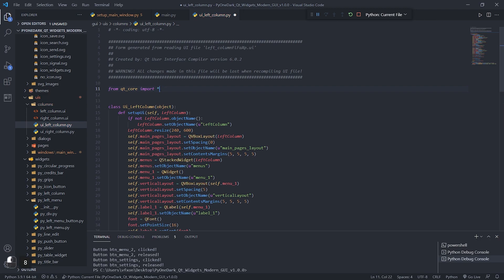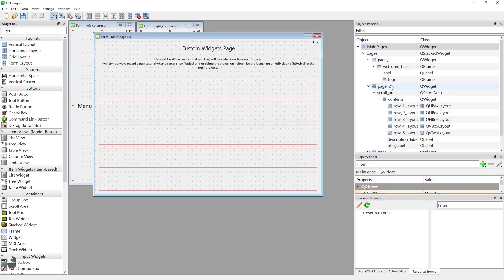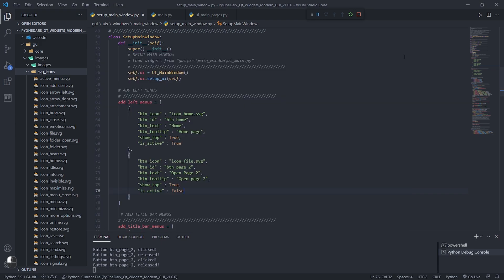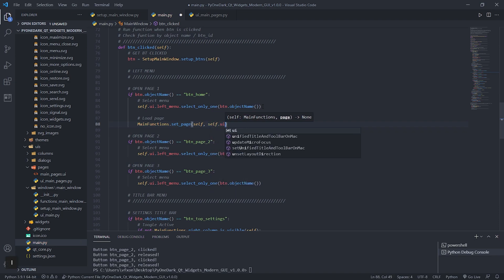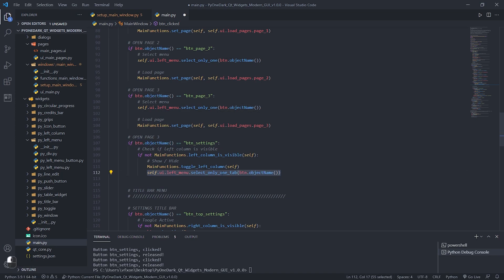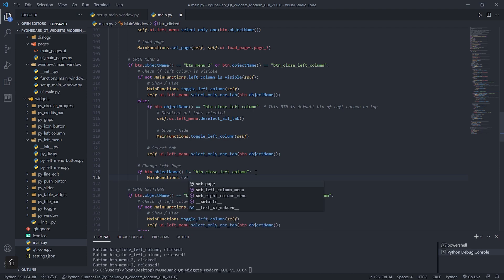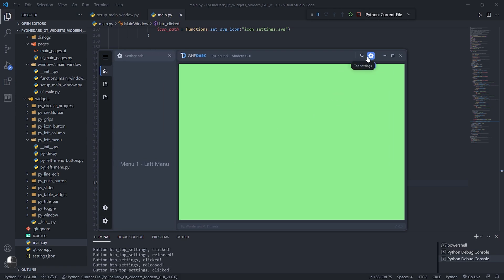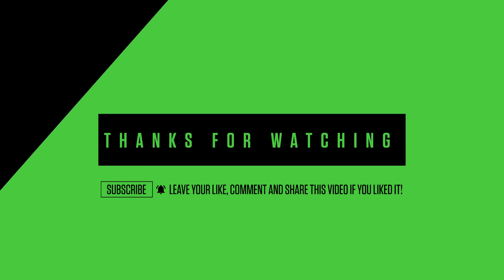PyOneDark TUTORIAL #01 - Create Pages And Menus - Using VS Code And Qt Designer - Python / PySide6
Hi Guys,
In this tutorial I will teach you how to create pages and menus for your applications using PyOneDark.

Also how to export your UIs from Qt Designer to PyOneDark.

Because it was the only way I found to thank all Patreon supporters, without the help of all of them this project wouldn't exist because unfortunately I can't produce these projects without decreasing the time of my work that is as a 3D Modeler and Animator.